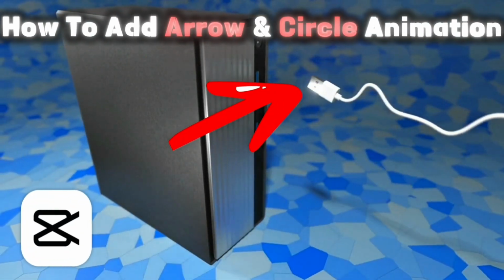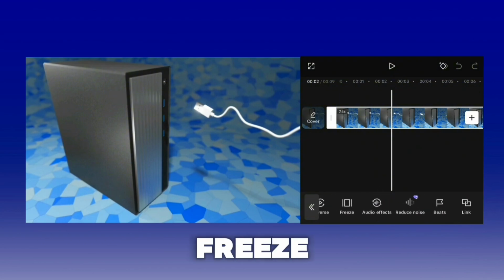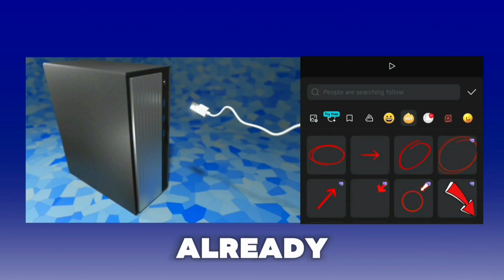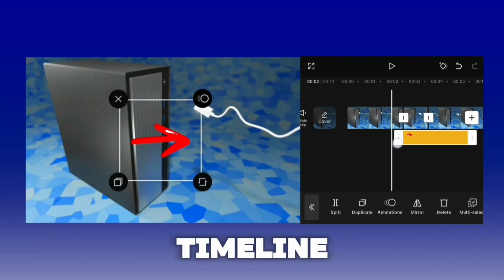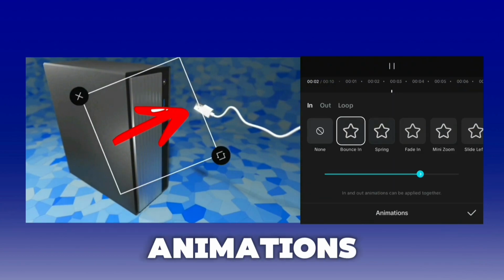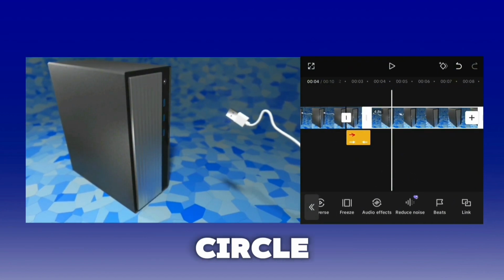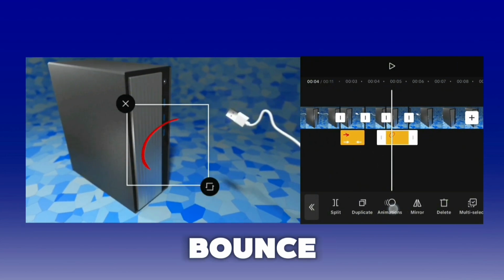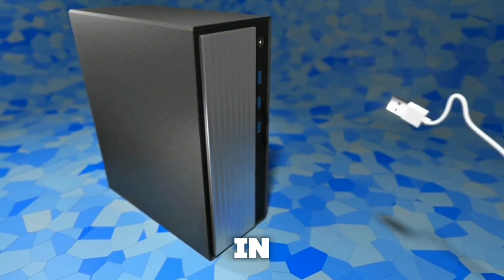How To Add Arrow & Circle Animation in CapCut Mobile | Create Arrow Bounce In/Out Effect ✔️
Learn how to add arrow and circle animations in CapCut mobile!

In this quick tutorial, I’ll show you how to create smooth arrow bounce in and out effects using just your phone. Perfect for highlighting key points or adding stylish motion graphics to your edits.

No advanced skills needed—just follow my instructions!

⏰ CHAPTERS / TIMESTAMPS:
00:00 - How to add arrow and circle in CapCut mobile
00:21 - How to add arrow sticker & animation in CapCut
00:49 - How to add bounce in and out effect in CapCut
01:04 - How to add circle sticker & animation in CapCut